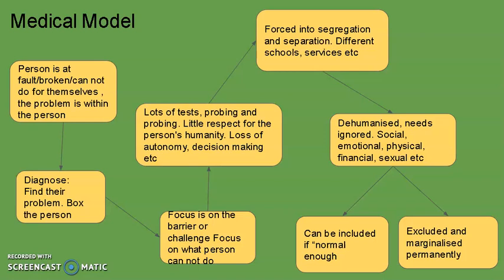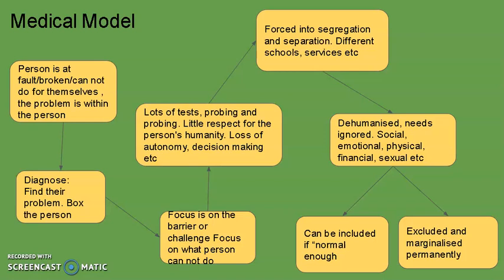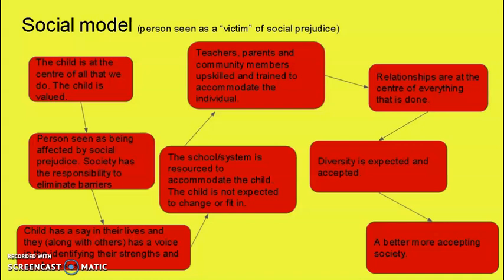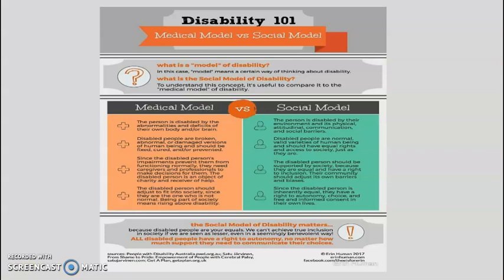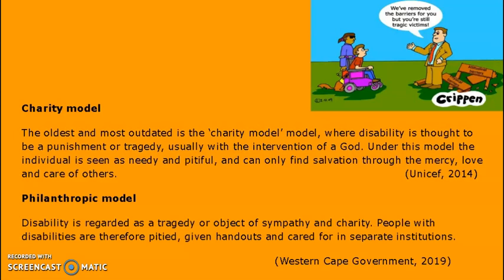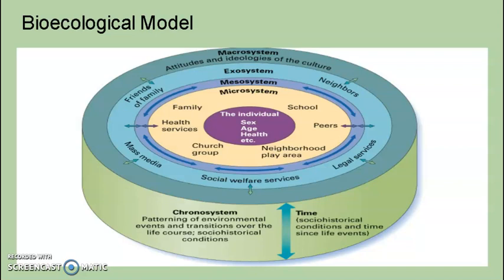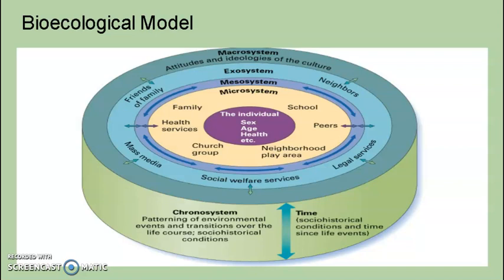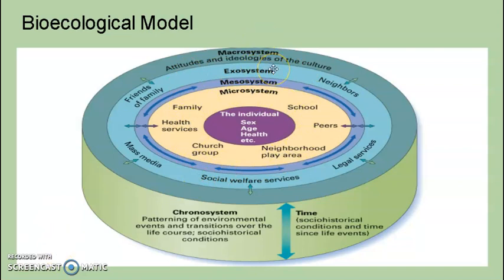INED175 Unit 2 Video 2